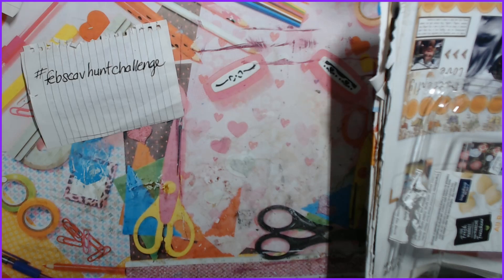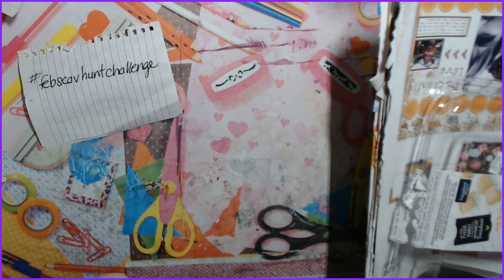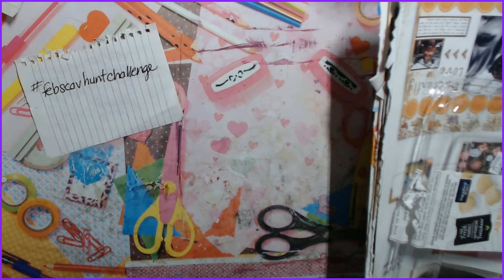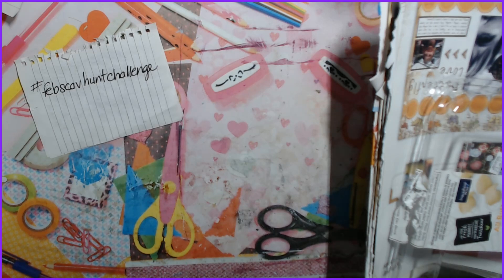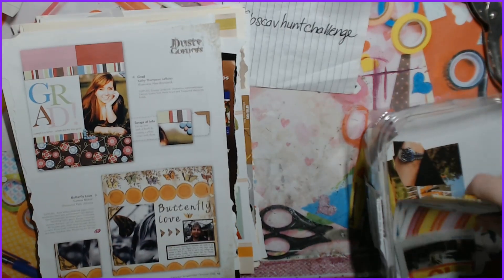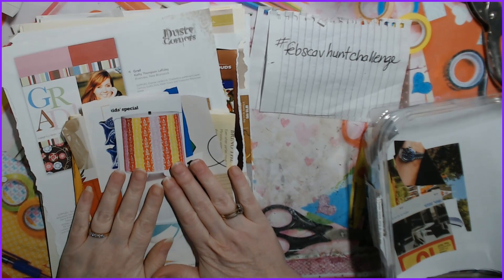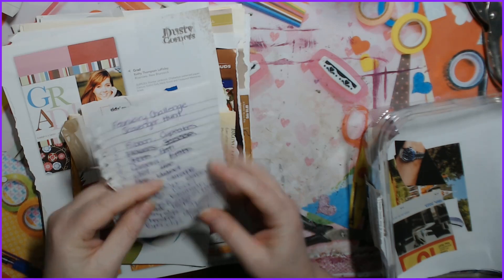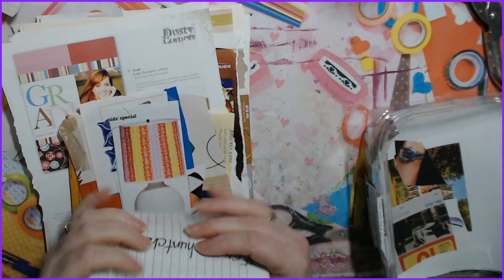Intro to the February Scavenger Hunt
Monthly Scavenger Hunt Challenge -
There are NO RULES to this challenge
You may use new, old, tattered, vintage, etc. when doing this challenge.
I just want everyone to have fun and enjoy themselves.

please use the febscavhuntchallenge
this way I can find all your lovely creations

February.
1.  Ribbon, Cupcakes
2. Flowers, Scissors
3. Shoes, Ball
4. Camera, Fish
5. Owl, Tree
6. Bee, Hand
7. Crown, Giraffe
8.  Washi Tape, Coins
9.  Soap, Tassel
10.  House, Vacuum
11.  Lamp, Bubble Gum Machine
12.  Glue, Rope
13. Baby Wipes, Ornament
14.  Chocolate, Heart
15.  Paper Clips, Trophy
16.  Heater, Honey
17.  Fruit Snacks, Ruler
18.  Leaf, Watch
19.  Plunger, Spider
20.  Wig, Skeleton
21.  Pudding, Wine
22.  Towel, Glove
23.  Gear, Helmet
24.  Fabric, Butterfly
25.  Earring, Frog
26.  Lace, Star
27.  Tea, World
28.  Nail Polish, Flip Flops

EXTRAS:   Paint, Baby Food, Balloons,  Iron,  Needle,  Octopus